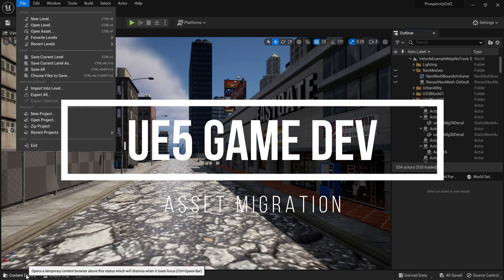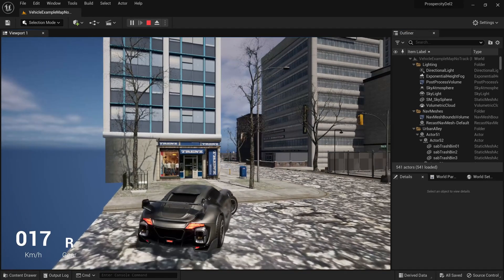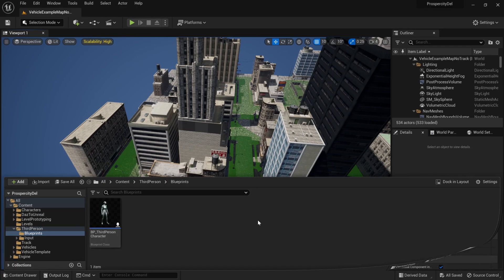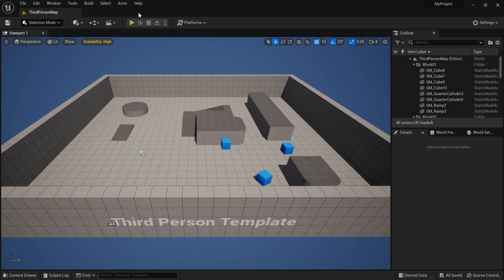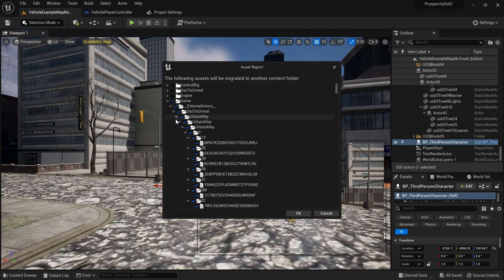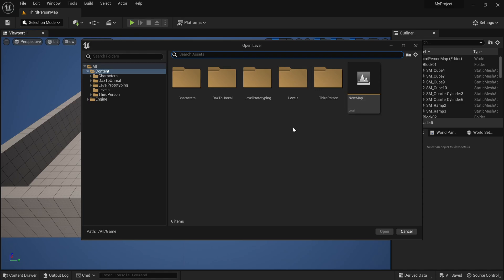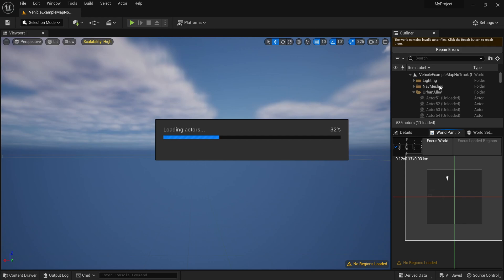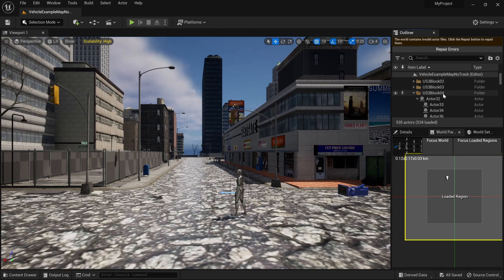UE5 Asset Migration & Level Transfer - Unreal Engine 5 Game Ep10